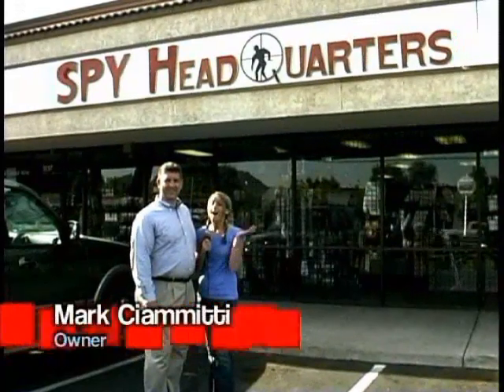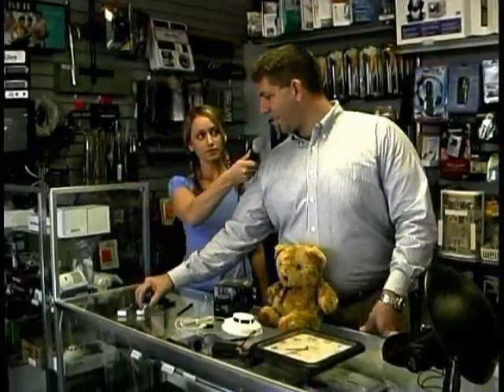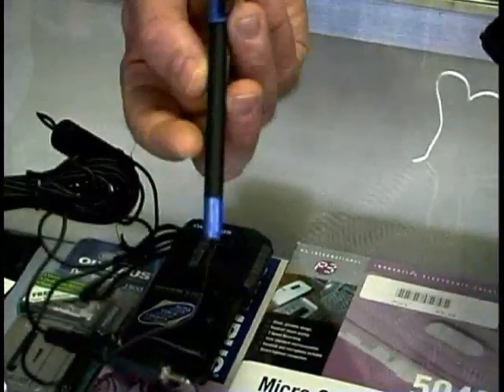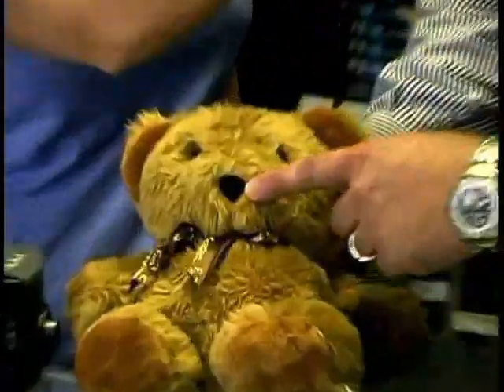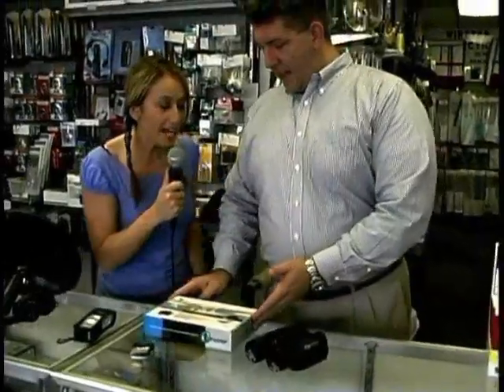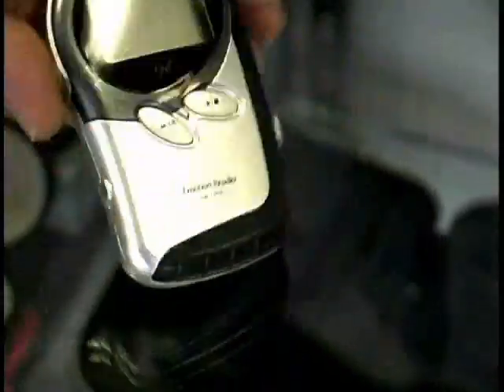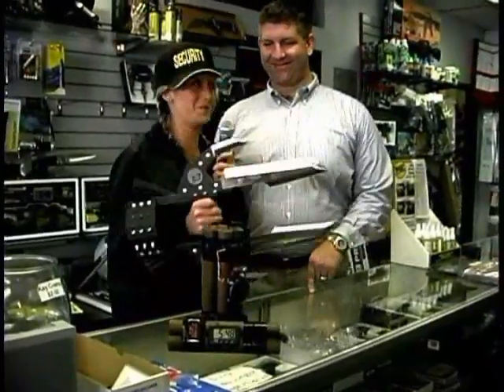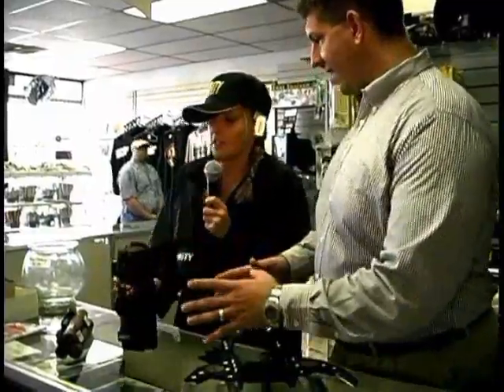Destination TV (DTV) @ Spy Headquarters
Destination TV visits The Library and F1 Race Factory.

Destination TV visited Spy Headquarters

Take a look at our upcoming reality show The Casting Call, where you, the viewer, have the opportunity to be the next DTV host!